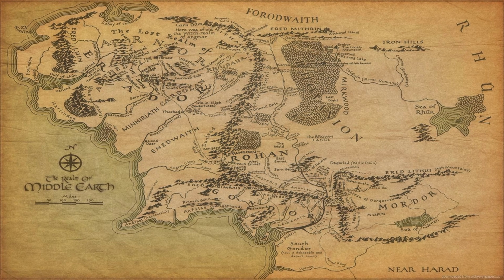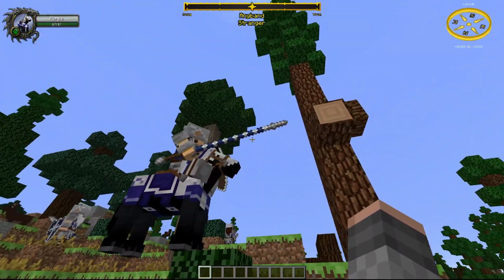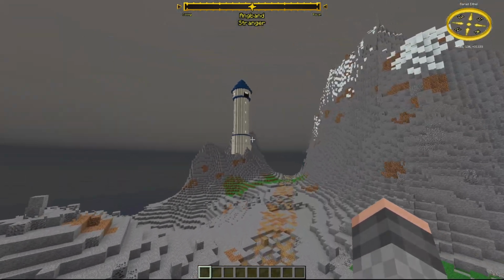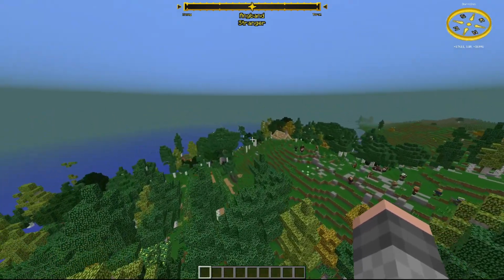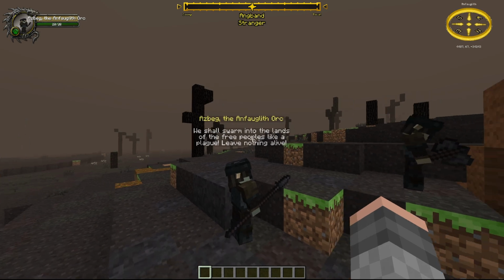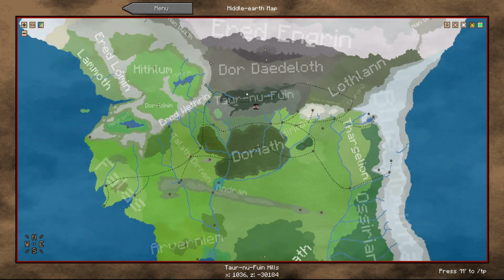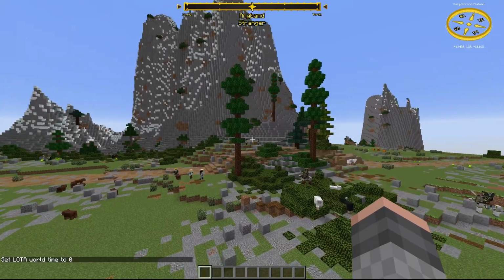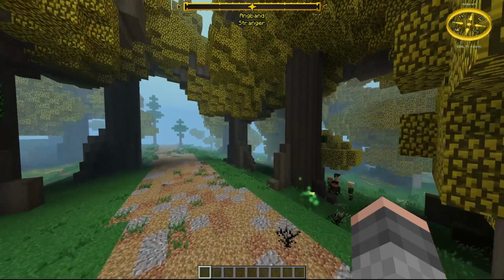Exploring the FIRST AGE of Middle-earth in Minecraft!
Today we take a look at the Eras of Arda - First Age submod for the LOTR mod!

Timestamps:
0:00 Intro
1:21 Lammoth
2:54 Nevrast
3:56 Barad Eithel
5:28 Dor-lómin
6:52 Mithrim
8:17 Anfauglith
9:28 Angband
10:52 Ered Gorgoroth
12:12 Nargothrond
13:24 Neldoreth

I love everything that has anything to do with the medieval times or fantasy worlds. Watch me play many immersive medieval and fantasy games, learn from my development tutorials or tune in for a devlog of my own Unity game!